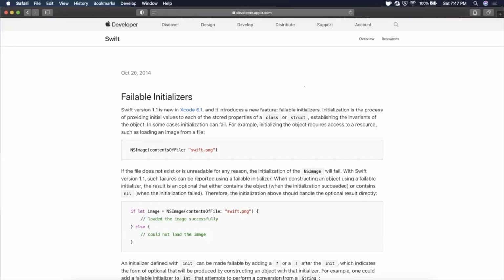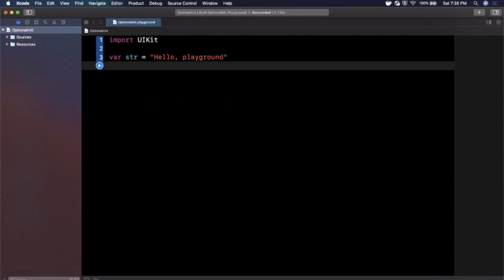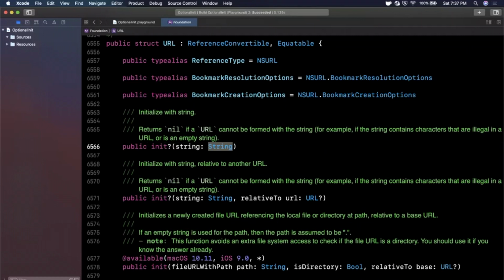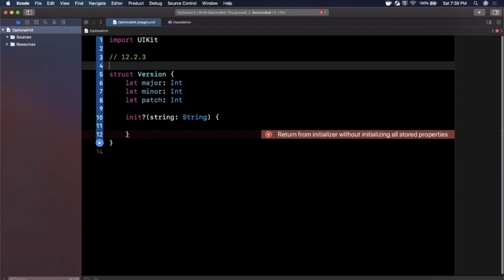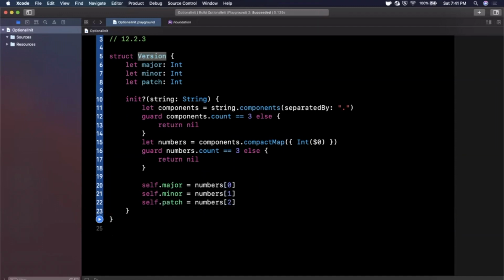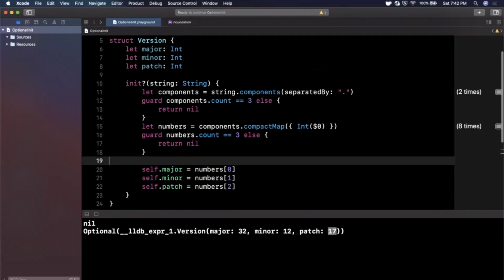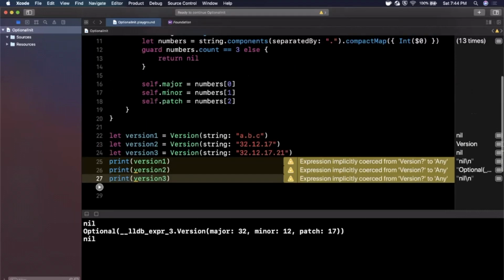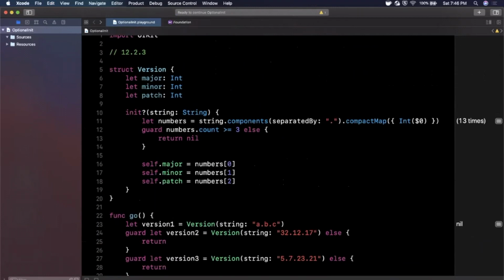Failable Initializers in Swift (Xcode 12, 2021, Swift 5) - iOS Development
In this video we will learn about failable/optional swift initializers. These are essential components to the language that every iOS Developer should know. We will be working in the latest version of xcode and swift.